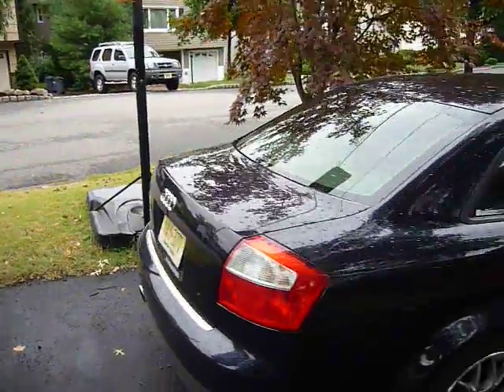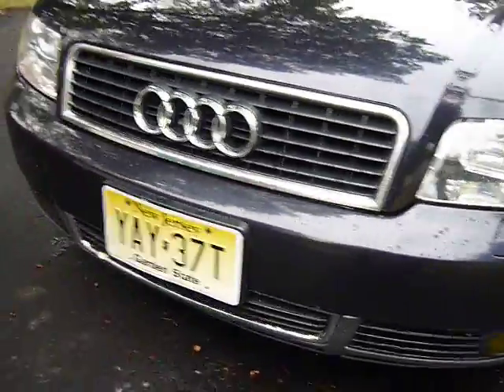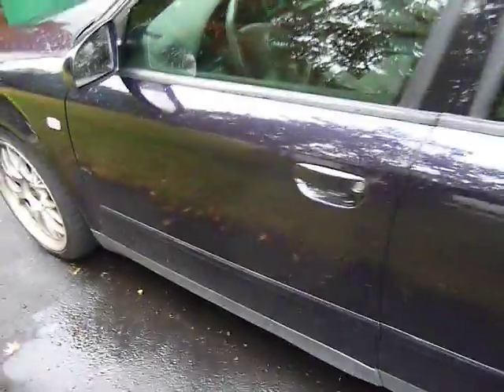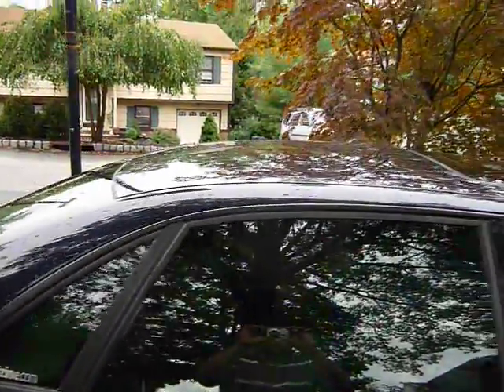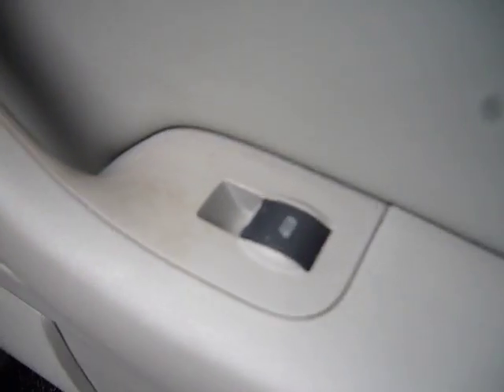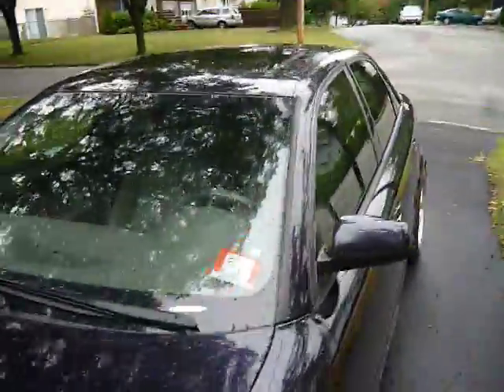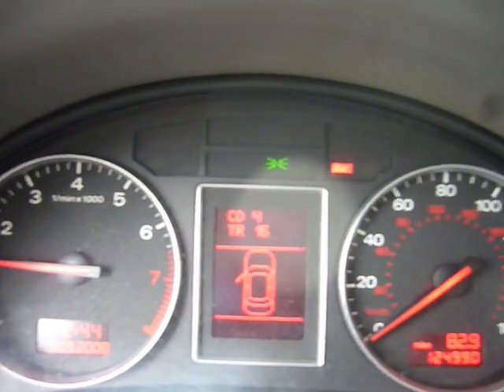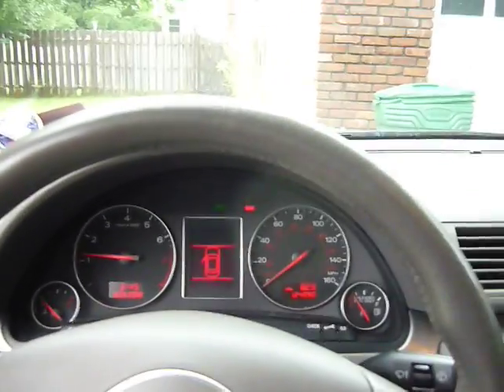FS: audi a4 2002 1.8T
general video